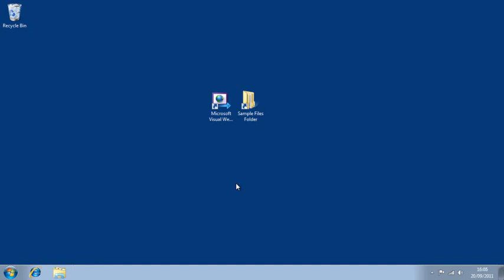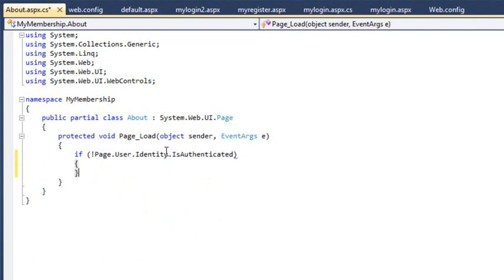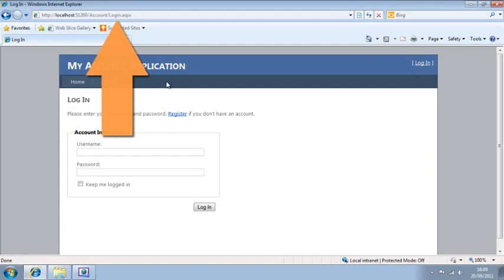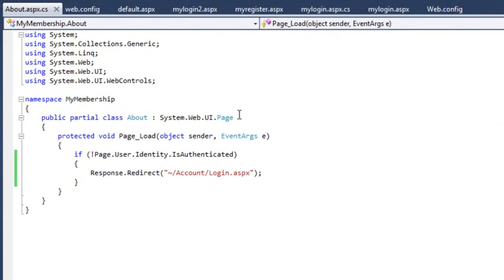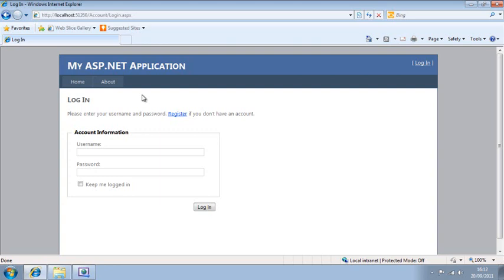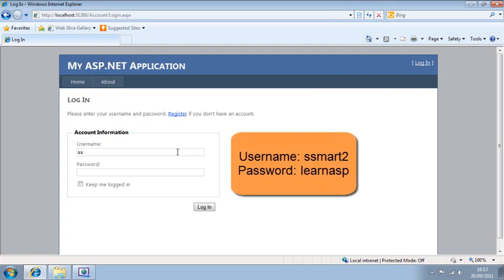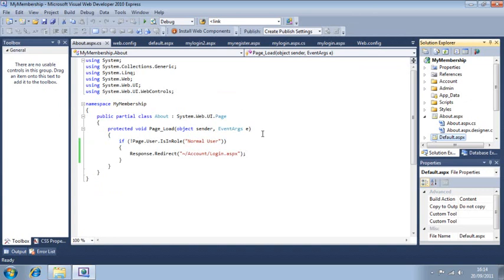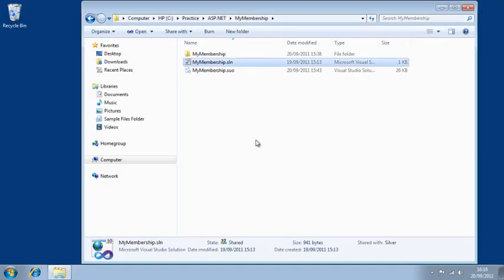ASP.NET 4.0 Essential Skills Lesson 9-10: Use C# to limit access